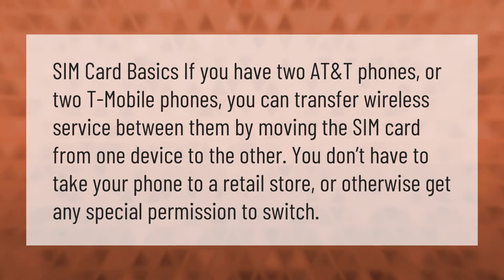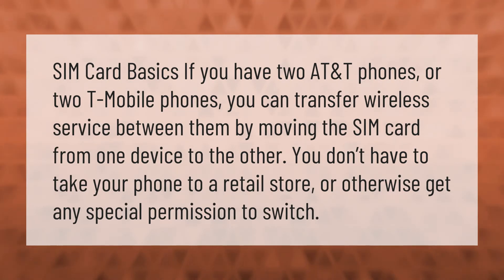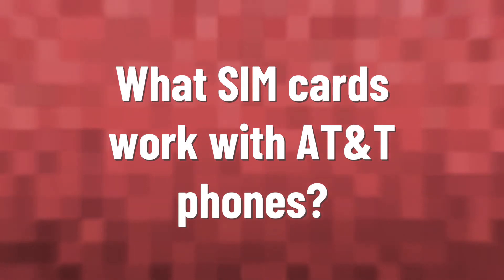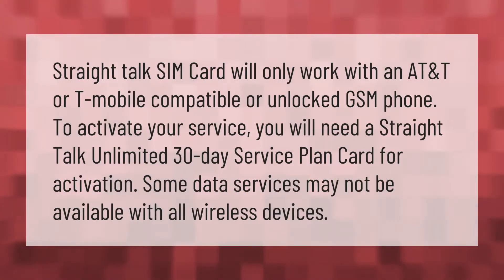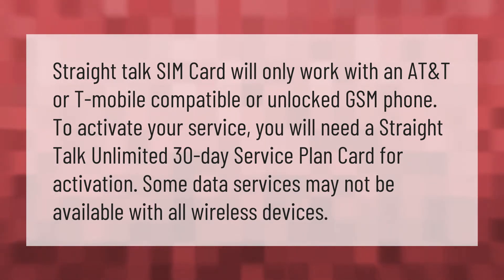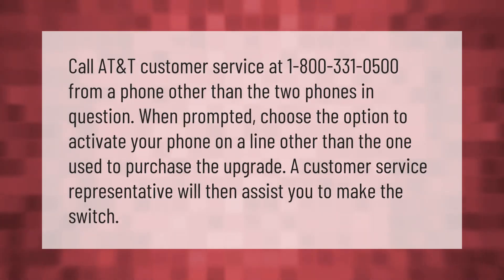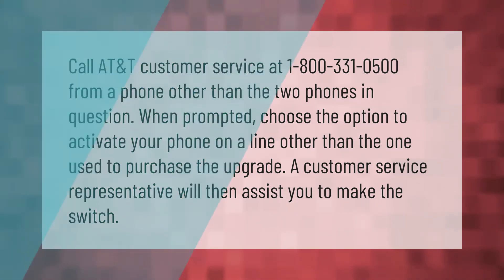Can you switch SIM cards between phones on AT&T?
00:00 - Can you switch SIM cards between phones on AT&T?
00:37 - What SIM cards work with AT&T phones?
01:09 - How do I switch iphones on AT&T?

Laura S. Harris (2021, January 10.) Can you switch SIM cards between phones on AT&T?
    AskAbout.video/articles/Can-you-switch-SIM-cards-between-phones-on-AT-T-205961